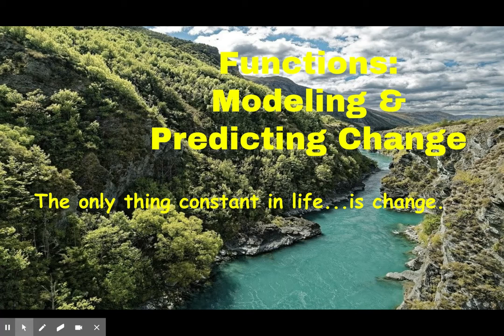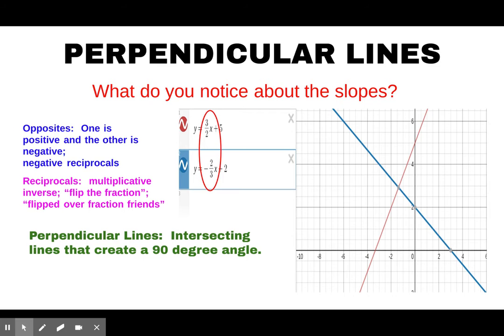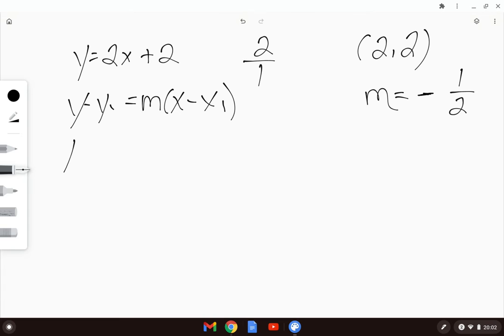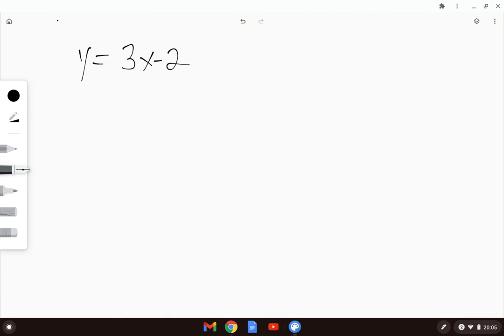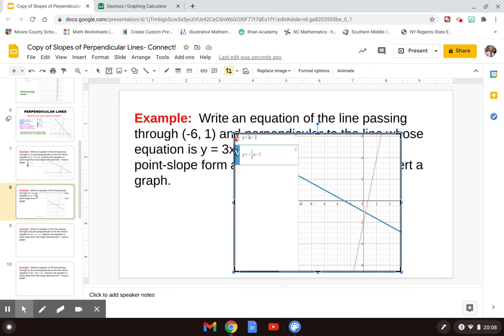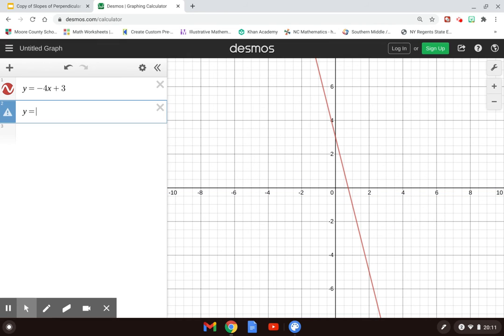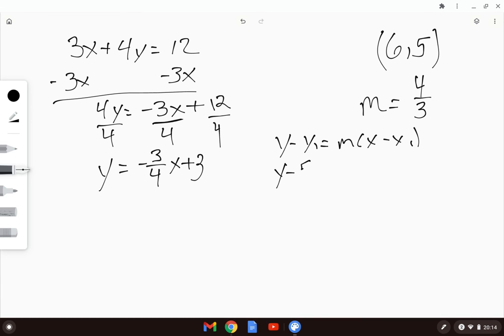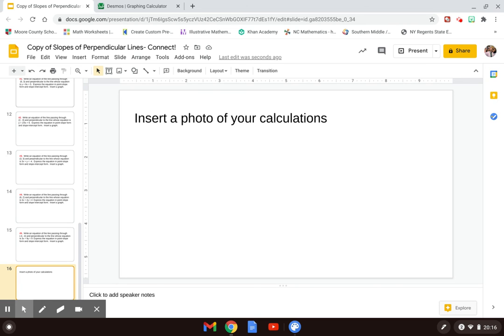Slope of Perpendicular Lines